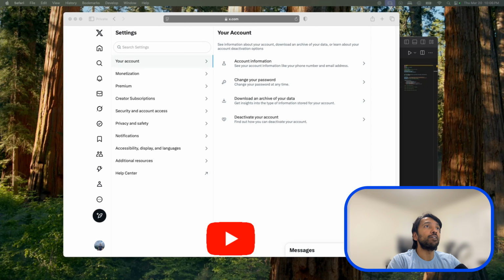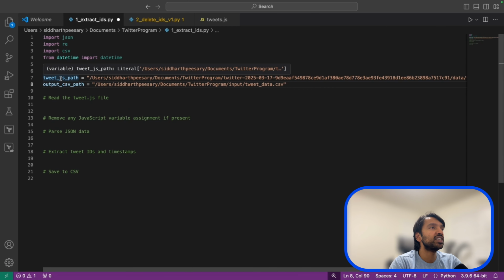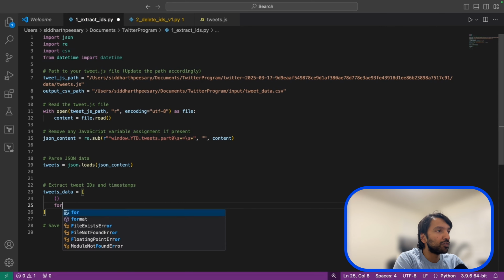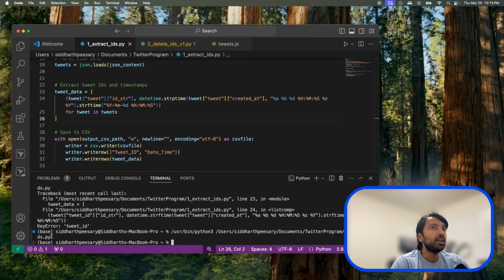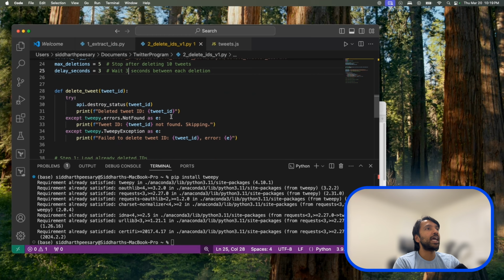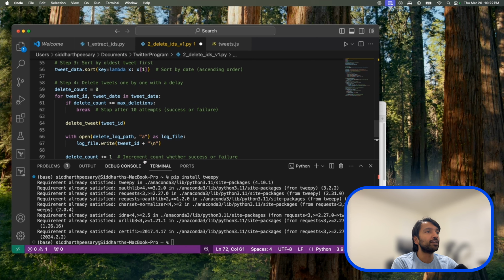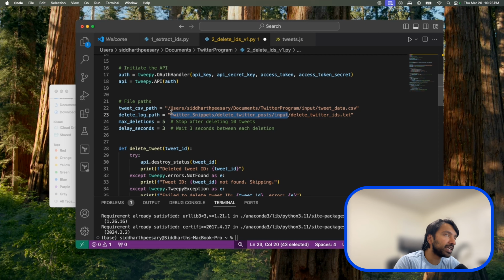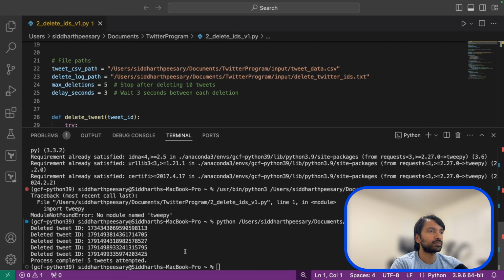How to Delete Your Own X Tweets In Bulk Using Python!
🧠 Delete Your X Tweets Like a Pro Using Python!

Tired of your deleting old X tweets manually one-by-one? 🧹
In this video, I’ll show you how to delete your tweets automatically using Python and the Twitter API.

I used:
✅ Tweepy
✅ CSV import of tweet IDs
✅ Deletion logs
✅ Time delays for safety
✅ A smart check to avoid duplicates

💻 Whether you’re a developer or a curious automator, this script will clean your Twitter in style.

🔐 No third-party tools. No risk. Just pure Python.
✅ 100% Private
✅ Safe & Secure
✅ Delete based on date
✅ Stops after X deletions to avoid spam

📁 What’s inside the script:
 • Import tweet IDs from a CSV
 • Skip already deleted tweets using a .txt log
 • Sort tweets by oldest → newest
 • Delete tweets in bulk with delays
 • Fully customizable: change delay, tweet count, log paths

 • Python 3.9+
 • Tweepy installed (pip install tweepy)
 • API keys from Twitter

👉 Watch till the end to get the full script and understand how to modify it for your needs.

 • Schedule tweet deletions
 • Delete by keyword
 • Build a tweet cleaner GUI